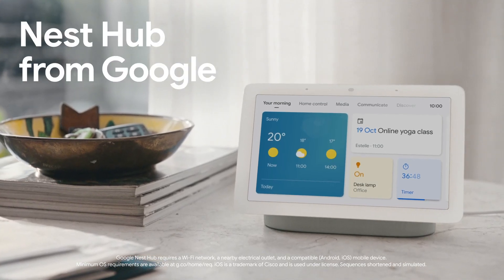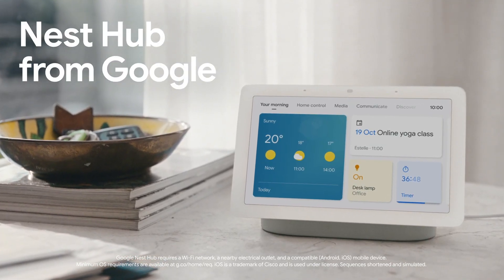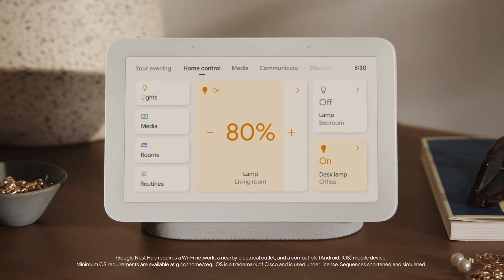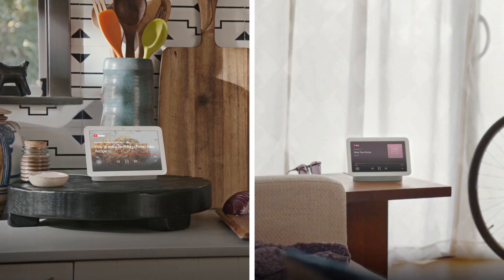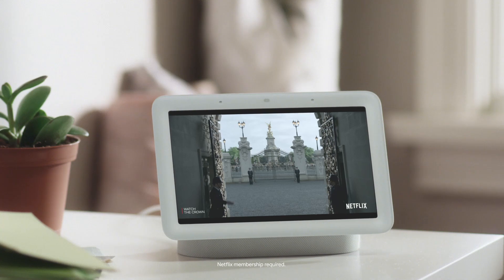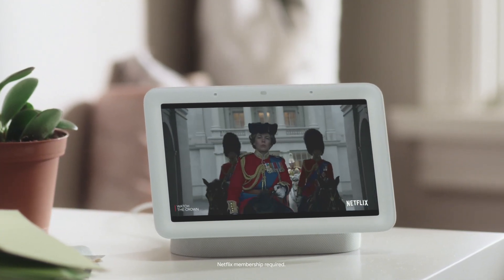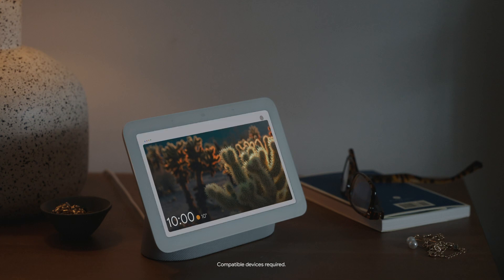Introducing the second-gen Nest Hub from Google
Meet the new NestHub from Google, the centre of your helpful home. Stay entertained with shows, videos, and music. Control all your compatible smart devices with a tap or your voice. And once you're ready to wind down, Nest Hub can even help you fall asleep easier and wake up feeling more rested.